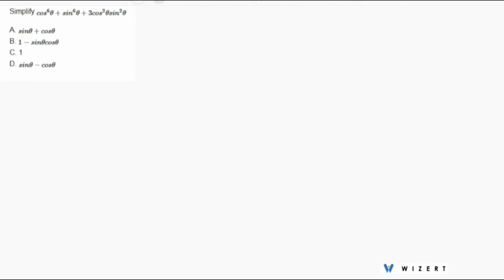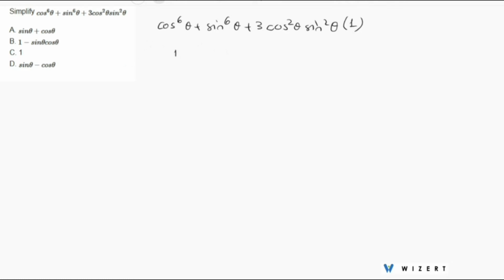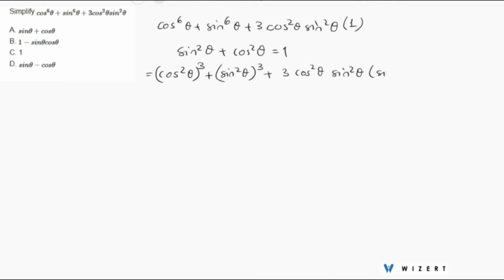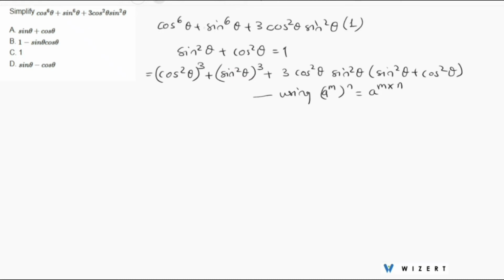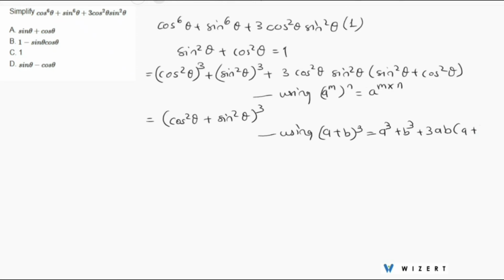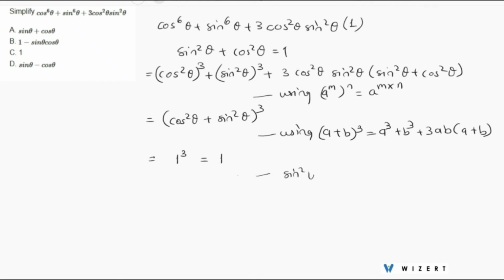Mathematics Trigonometry and its Applications questions for Grade 10 with answers - Set 1622188453